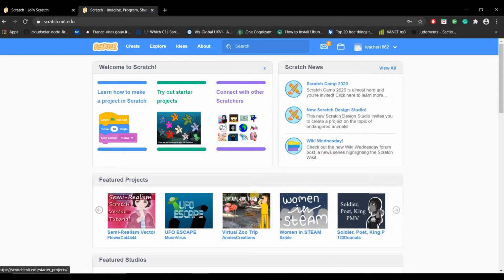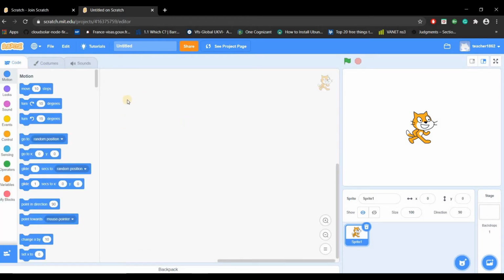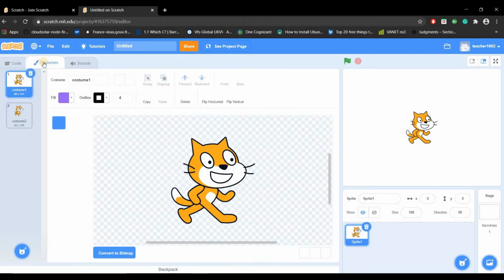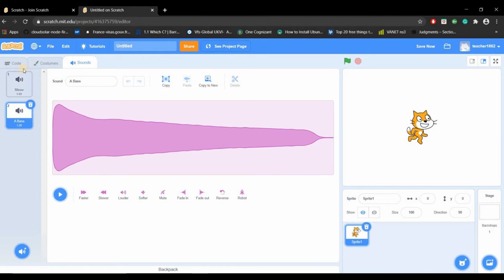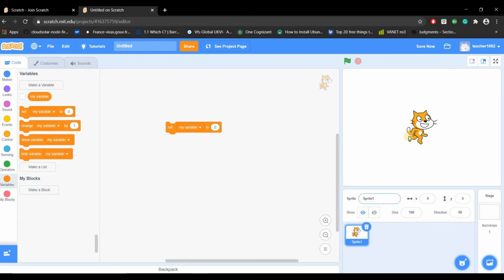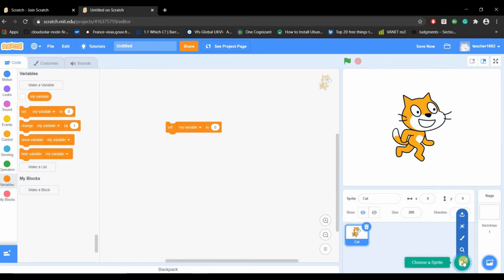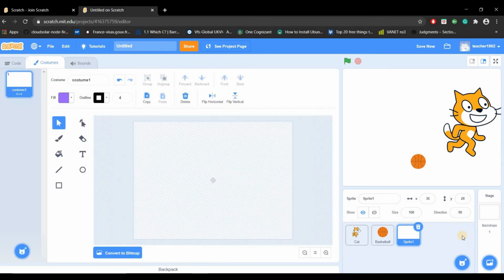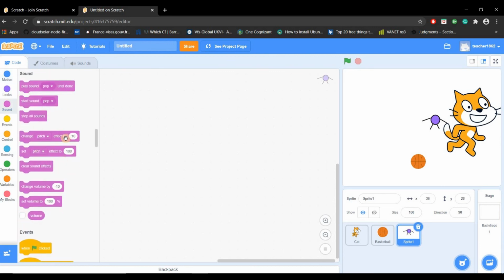Game Development - Part 2 - Know more about Scratch Interface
This video contains information for new scratch users to know how "Scratch" and its "interface" work
The viewer will be able to know the
1: Scratch Interface
2: code blocks
3: Costumes
4: Sounds
5: Game section
6: Sprites